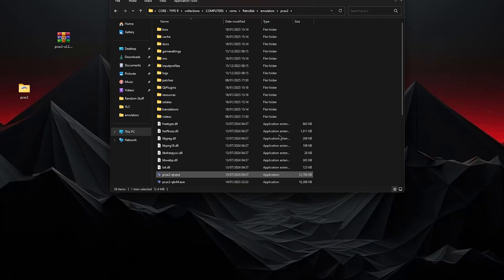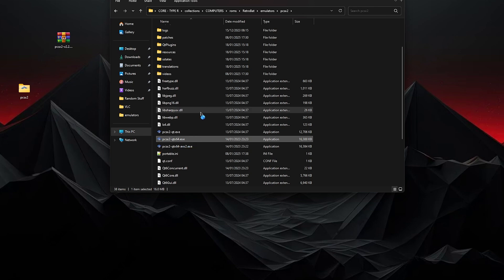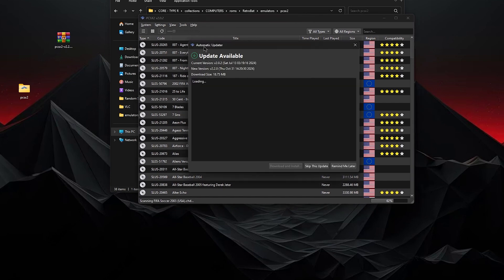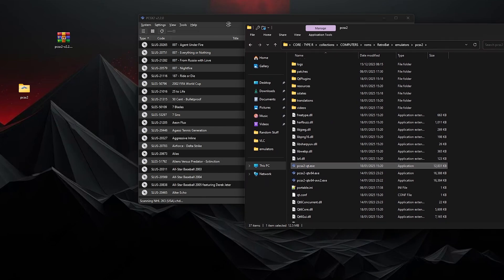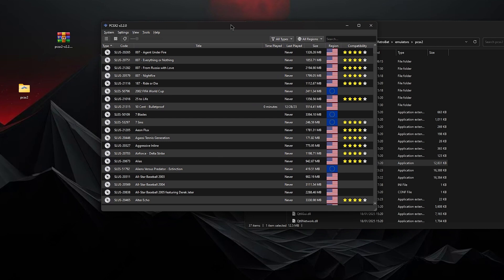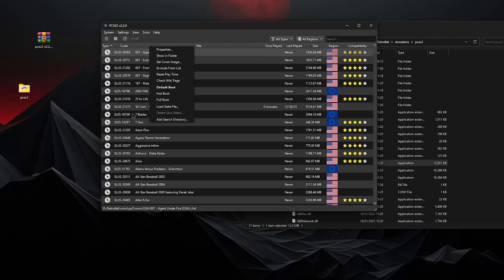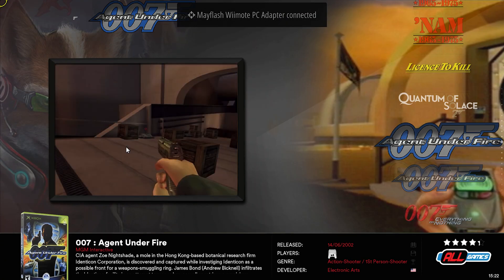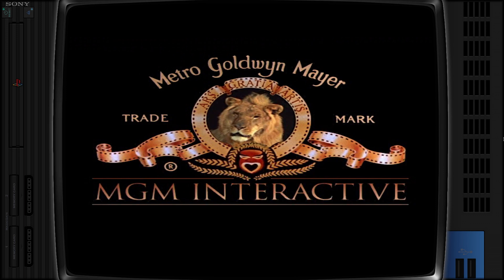How to Update the PS2 Emulator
PCSX2